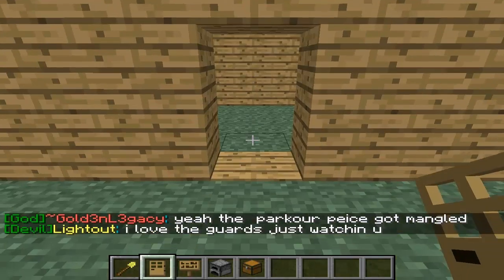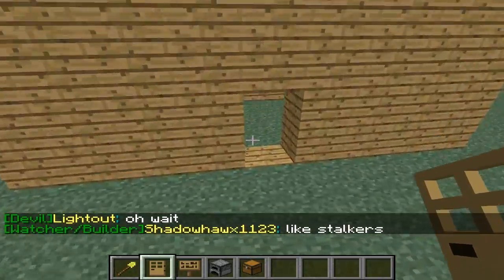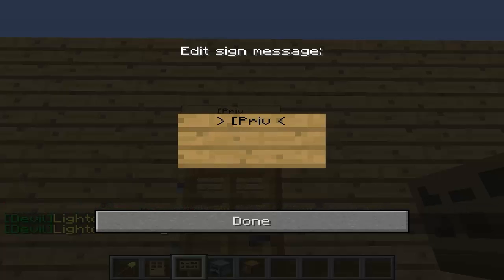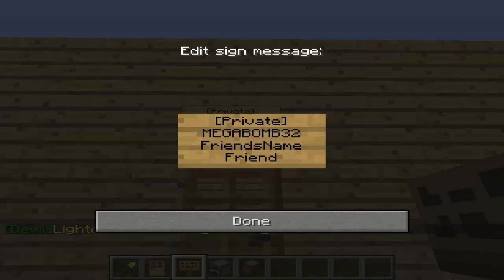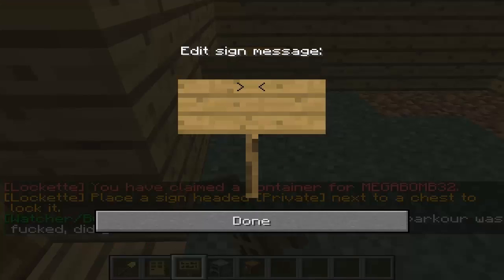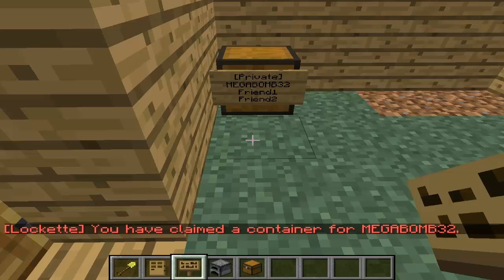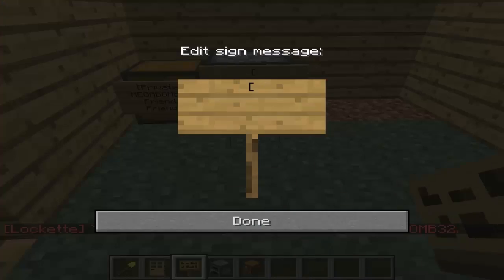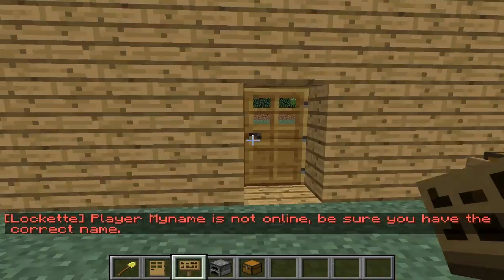How To Lock Your doors and Chests! (Lockette) Tutorial Minecraft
Hi it's Golden Legacy here and i am on my server showing you how to lock your doors and chests.
Ip: CanadianParty.Servebeer.com
I Own All Content Of this Video!
filmed with Fraps
and Edited with Camtasia studio 8